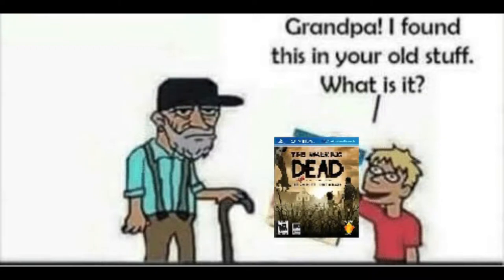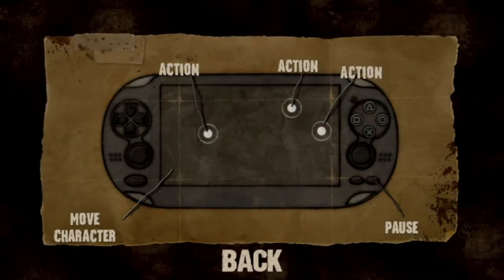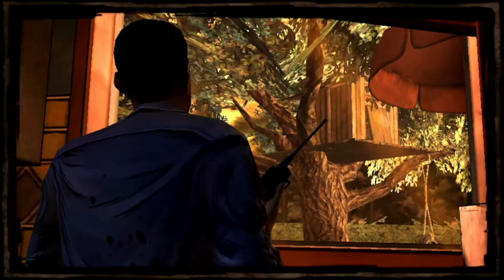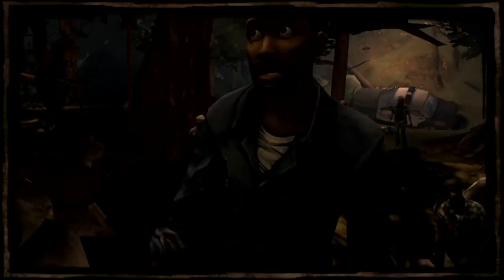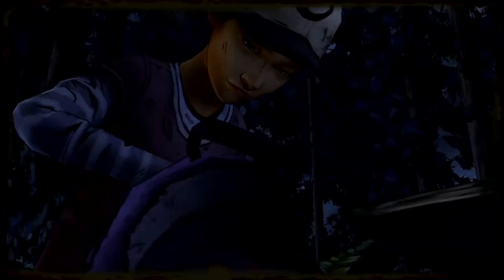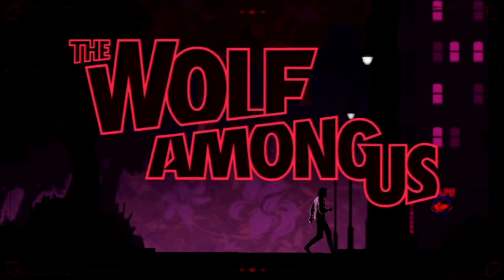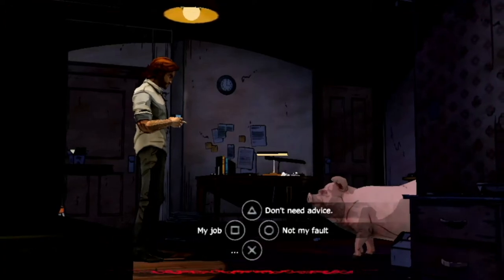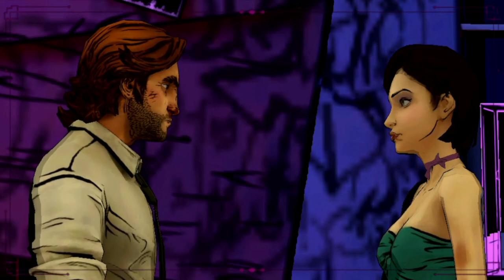All TellTale Games for VITA Review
Here is a list of all TellTale Games for the Playstation Vita:
00:00- intro
0:19-2:13 The Walking Dead: The Complete First Season
2:13-3:43 The Walking Dead: Season Two Episode 1
3:43- 5-31 The Wolf Among Us

The Walking Dead on the Vita is a good port, but some questionable decisions in controls bother me. So in the game there are two control schemes. Device controls, playing like you would on console, and touchscreen controls. I selected touchscreen controls. BIG Mistake, because 1. It’s horrible to play like this. 2 you can’t change the controls back in the options menu ! WHY ? WHY Can’t I change the control scheme in the options ? . Which means that in scenes like this you don’t move the camera with the right joystick like it would be natural, but instead you move it with the touchscreen or the touchpad, and the controls are clunky. I wish they added the option to play the game like on PS3. And the touchscreen and touchpad options to be something option for those who prefer them more.
 Also during play, there are moments when the game freezes for some seconds to transition to the next scene. But in rest, the port is really good. You get the first season of The Walking Dead TellTale without compromises. The game looks good, and plays good. And it’s the very same game.
 So aside of the controls, and occasional framerate chugs, I’m very happy with the port.  If you’ve never played the game, it’s about a zombie outbreak, and the game is dialogue oriented. Meaning that the game is based to dialogue options, and decision making, rather than going for the action. But even so, there are action packed and intense moments too. For it’s narrative you should definitely play the game. I’m not into zombie games, but this game was amazing. So you can try it even if you don’t like post apocalyptic games.
 And if you already played the game, on the Vita you have the entire first season, which is my personal favorite.
 It’s a bummer that you get only the first season complete. From the second season you get only episode 1. Which they also gave as a demo. And it’s a bummer. I wish they made more episodes available on the Vita. Because having such a great experience on the Go is something really great.  Also in season 2 they ditched the touchscreen and touchpad controls, and adopted console controls. Finally I can use the joysticks and the buttons on the console. They feel much more comfortable. And for those who liked the touchscreen controls, you can still press on the screen to select stuff.
 Too bad they didn’t continue. You get the episodes from the menu and says that you can buy them, but they never made them available for the Vita. And now, with the Store shut, it’s final.
 And The Wolf Among us luckily has the best of both. Meaning that it has console controls, and for those who like it more, they can use the touchscreen too, and it has the entire season. You get 5 episodes in this. And it takes you around 9 hours to finish the story.  It gets laggy in action intense moments, and it has the same freeze when switching scenes just like in the other games, but still, on the Go it offers a lot. The game is interesting. The story might not be for everyone, but its still interesting nonetheless. Its about Fabletown, a place where fable characters live among humans, and they need spells to disguise as humans. You play as the big bad wolf and investigate, as you are the sheriff in Fabletown.
 The game is interesting, it’s dark, and unique. It’s worth at least trying out. And it offers a nice gameplay time of 9 hours, just like the first season of The Walking Dead.
 So the no matter if you play The Walking Dead or The Wolf Among Us you’re getting some great naratives. And if you don’t know with which to start, I recommend The Walking Dead, as it’s compatible with more tastes than the latter.